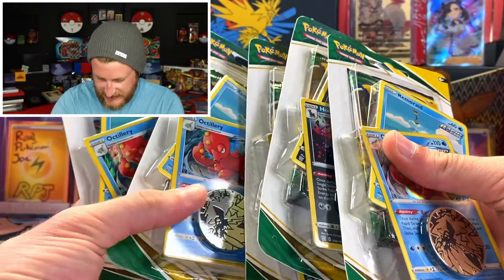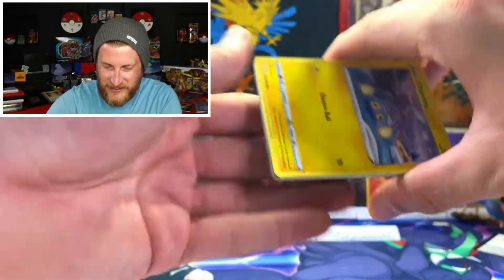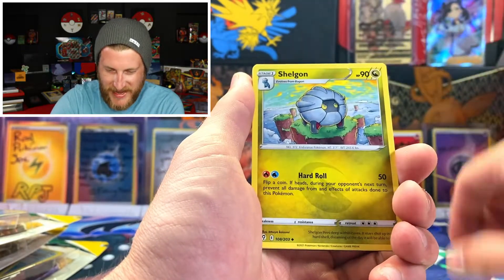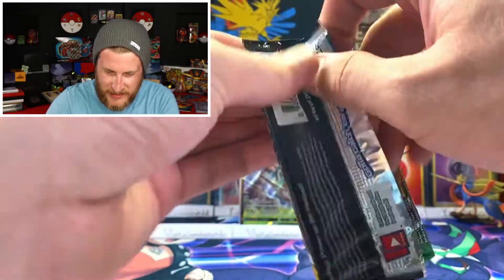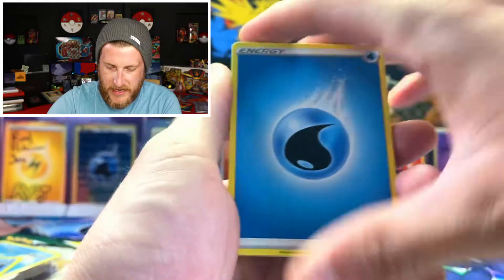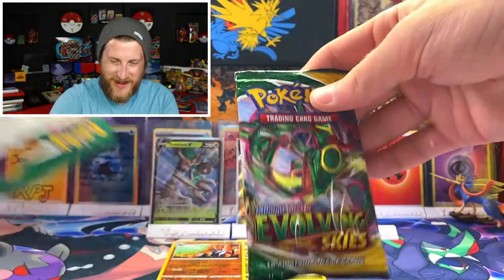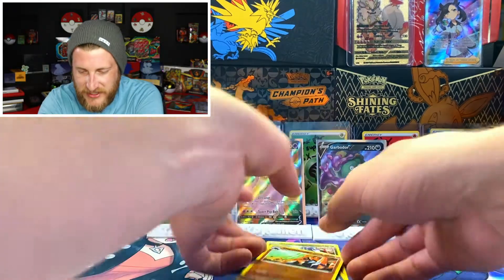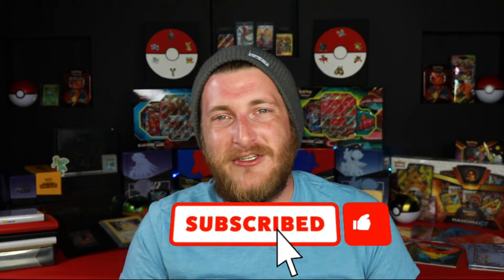Pokemon Cards Evolving Skies Opening: Full Art Eeveelution Pull!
Opening the NEW Pokemon Evolving Skies booster set. I will open 5 check lane blister packs that contain 1 Pokemon Evolving Skies booster pack, 1 Remoraid/1 Octilery from Battle Styles, and one coin. Today I am hoping to pull any alternate art card or an Eeveelution!